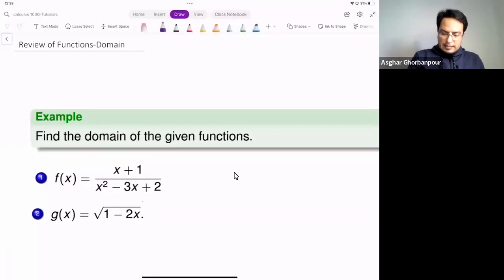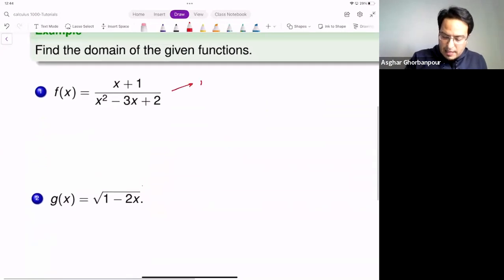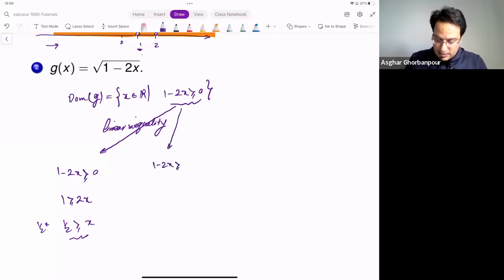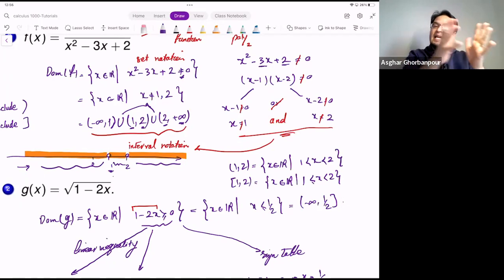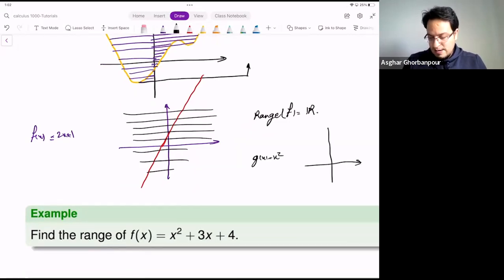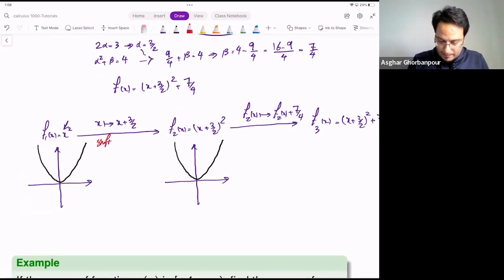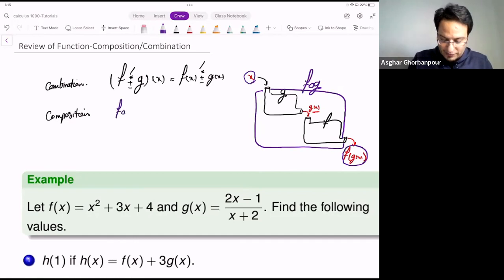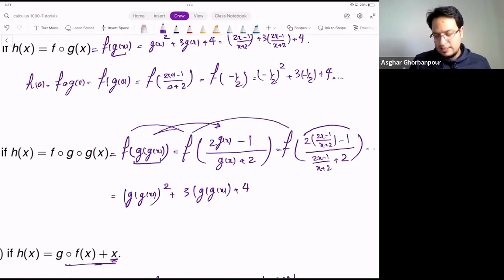Calculus 1000B Winter 2022 Week 2 Tutorial Session 3